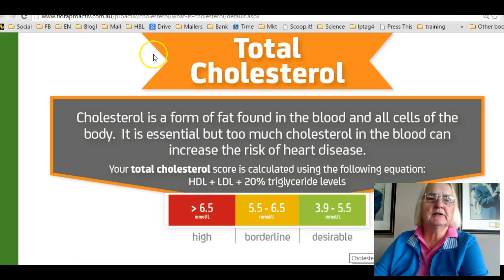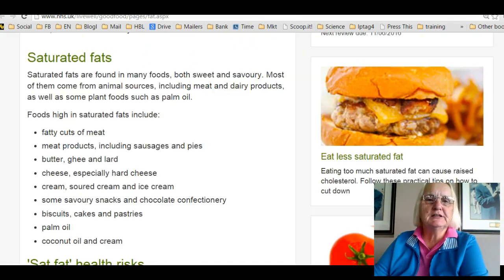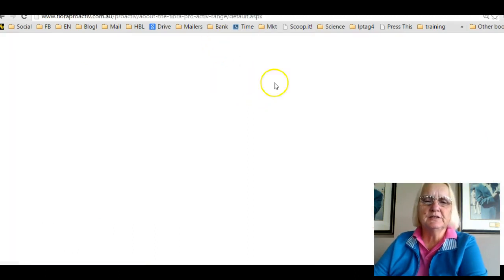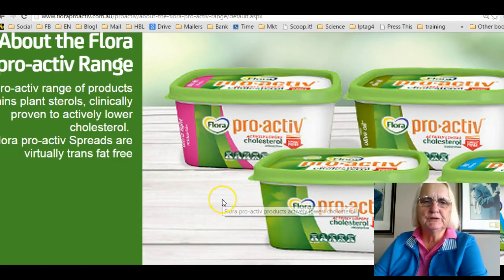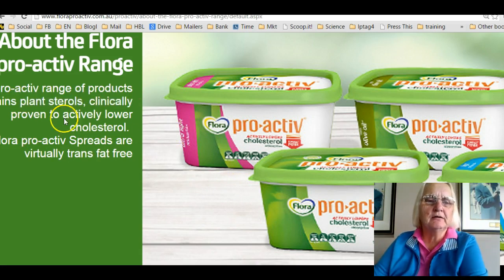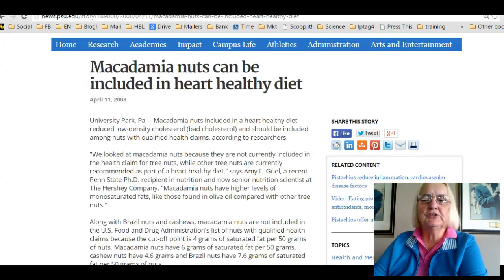Eating to Lower Cholesterol Naturally - Safe and Sure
- Eating to Lower Cholesterol Naturally

Imagine my shock - my doctor just told me I was in the dangerous level with my cholesterol. And that was after only 3 years - my reading 3 years ago was in the low level.
Well, he told me just to make a few adjustments to my diet, reducing intakes of the wrong foods and adding more of the good ones.
He said he wanted to see me after one month but I said, Hang on, I'll probably need 2 months!
So here I am documenting my journey of eating to lower cholesterol naturally.

Then checkout how I make money on every video I post on YouTube

Good luck eating to lower cholesterol naturally - let me know how you go.